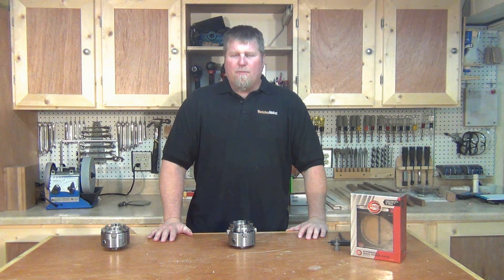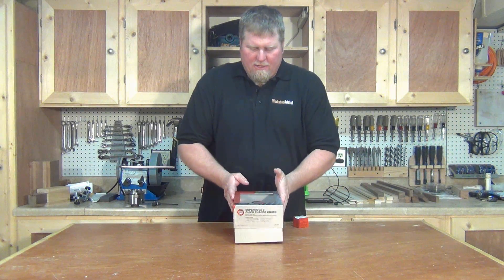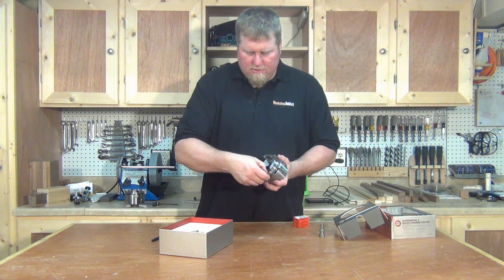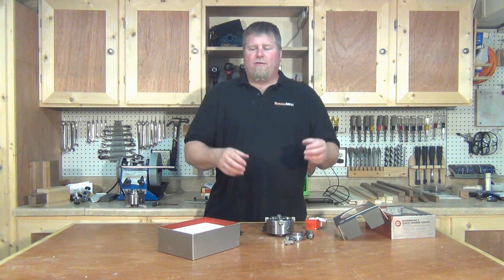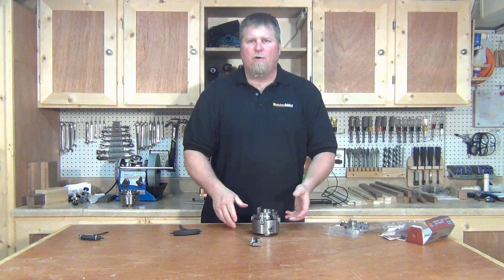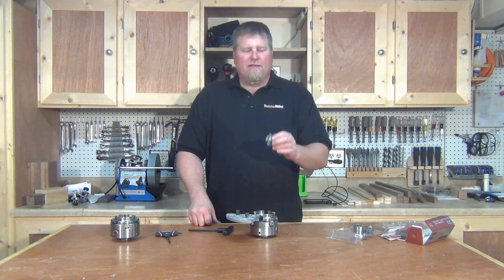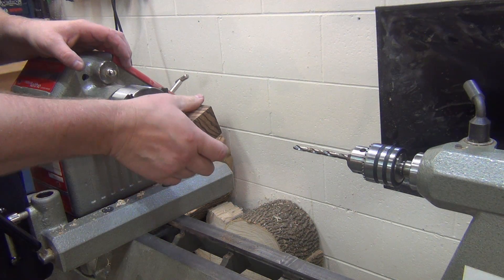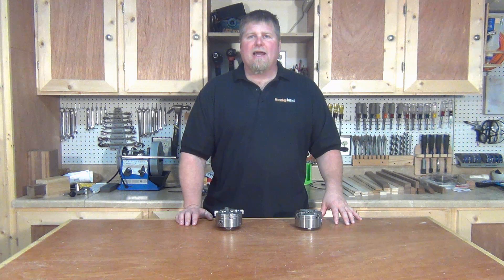Nova Infinity Quick Change Chuck System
Nova has come out with another innovative product to help make your wood turning experience more enjoyable.

With their Nova Infinity Quick Change Chuck System, you can dramatically reduce the amount of time it takes you to switch out jaws on your chuck.

Not only can you get this system by buying their new chuck, but you can also get this great time saver by retrofitting your older nova chucks.